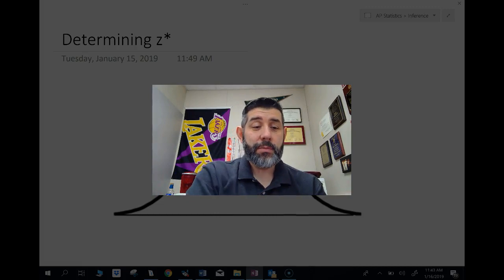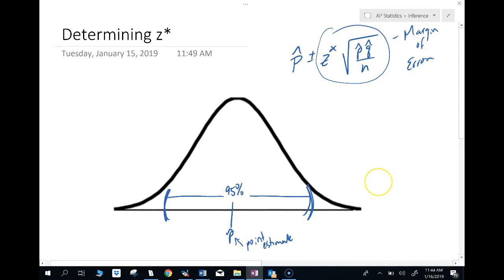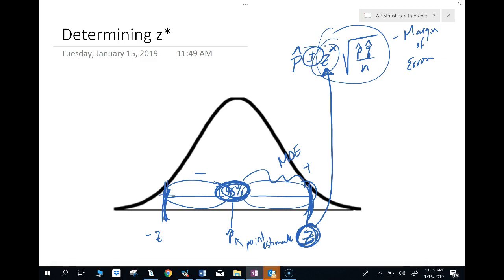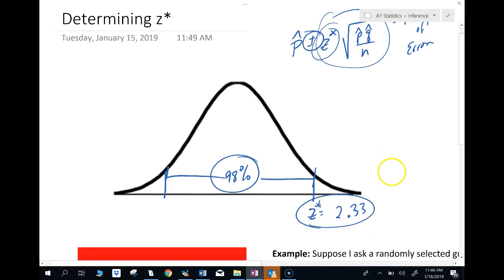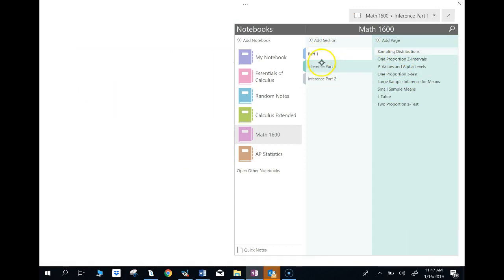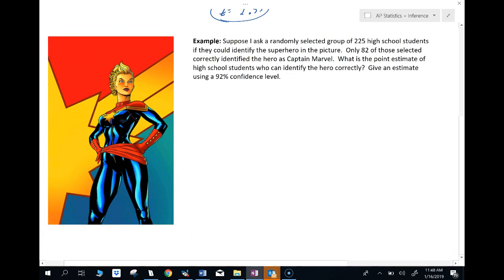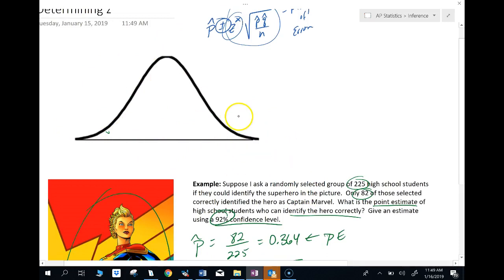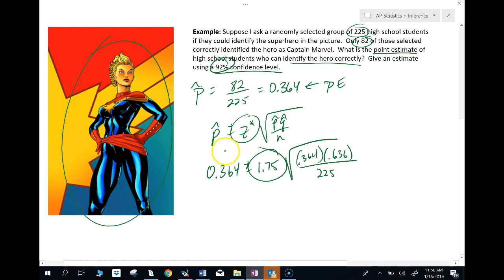Determining z* in a confidence interval